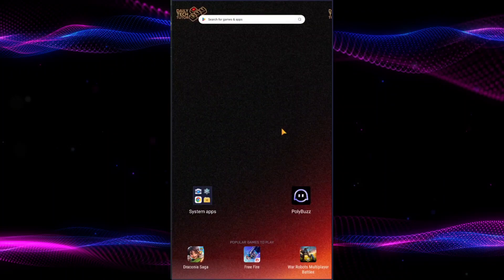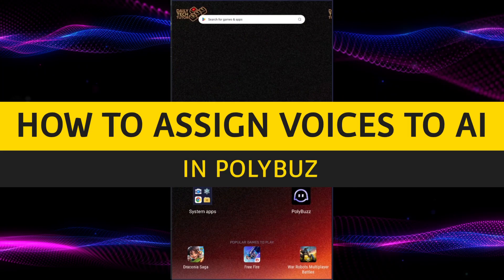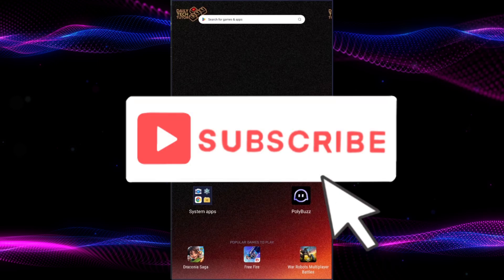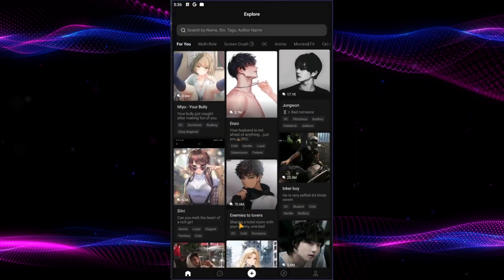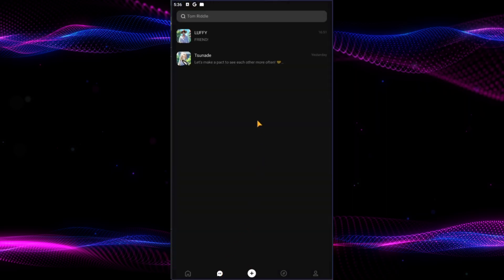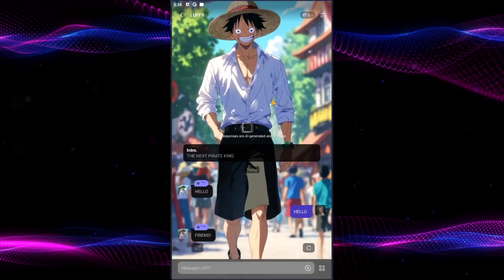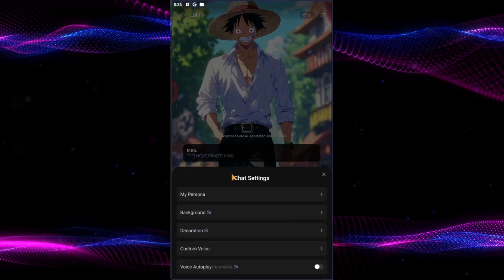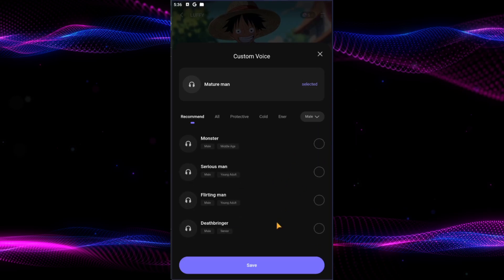How to Assign Voices to AI Characters in PolyBuzz | Quick Guide 2025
Ready to bring your AI characters in PolyBuzz to life with a voice that truly matches their personality? In this full tutorial, we’ll walk you through how to assign and customize voices for your AI characters in PolyBuzz, giving your digital creations a whole new level of realism and expression.

Voice adds emotion, identity, and depth to any character. Whether you're creating a mentor, a friend, a storyteller, or a gaming partner, the right voice makes all the difference. With PolyBuzz's easy-to-use voice assignment features, you can choose from a variety of tones, accents, and speaking styles to make your character feel more authentic and engaging.

In this video, you’ll learn:

How to access the voice assignment settings in PolyBuzz

How to browse and select from available voice options

Tips for matching the voice to your character’s personality and role

How to test and fine-tune voice settings for natural conversation

Ways to enhance interaction quality through voice tone and pacing

Whether you're a beginner or an advanced creator, this guide is designed to help you enhance your AI characters with the power of voice. No technical skills required—just follow the steps and get creative!

By the end, your character will speak exactly how you envision, adding a whole new layer of immersion and fun to your PolyBuzz experience.